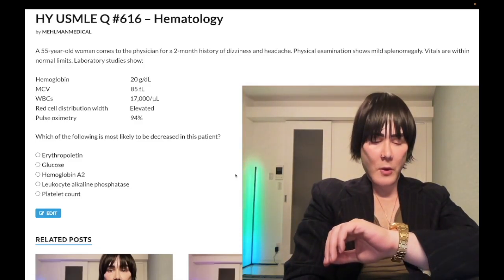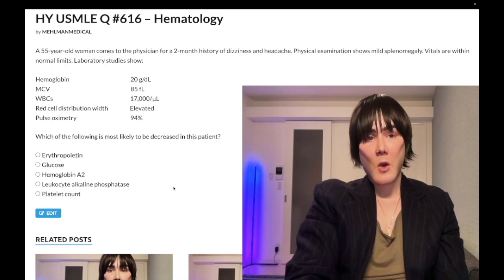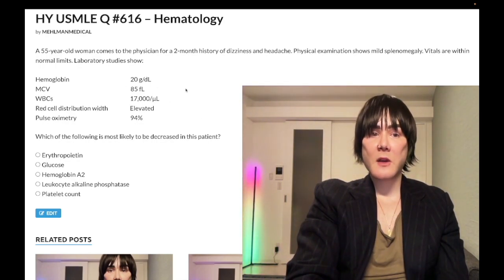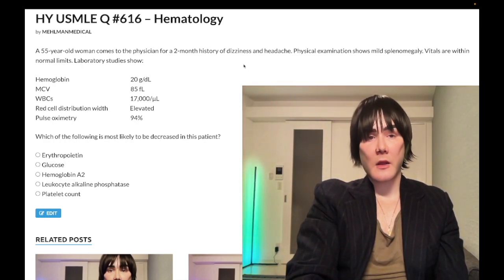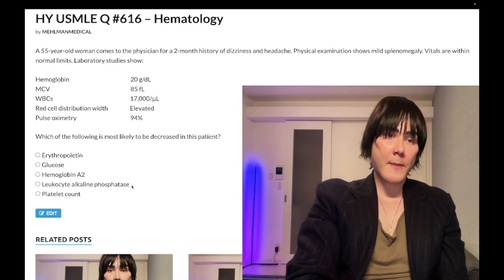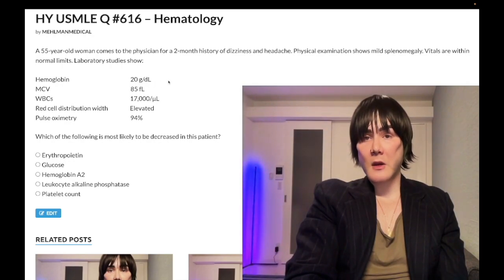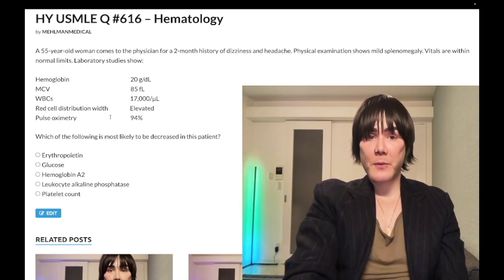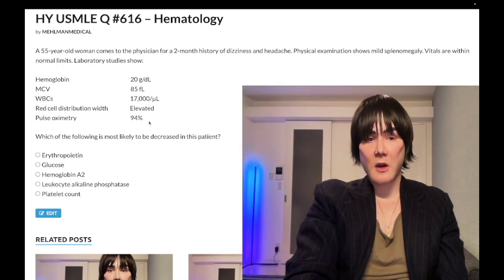HY USMLE Q #616 – Hematology